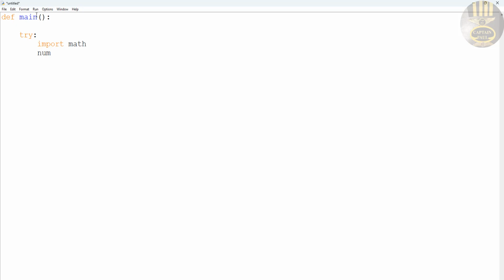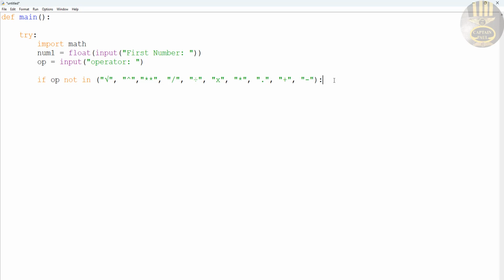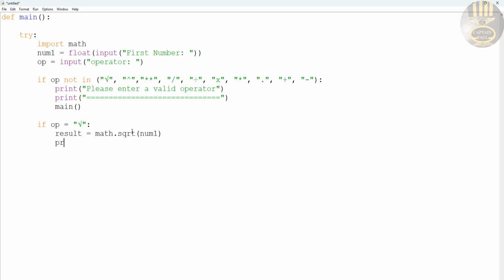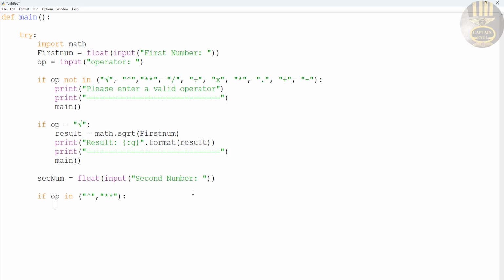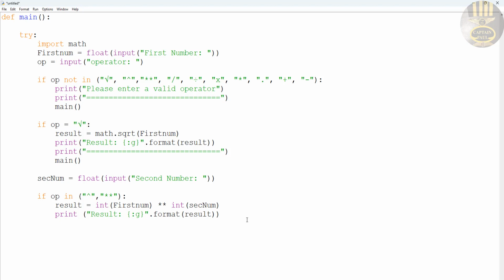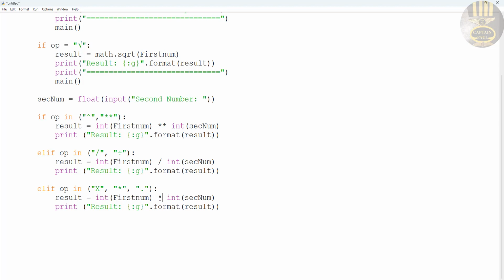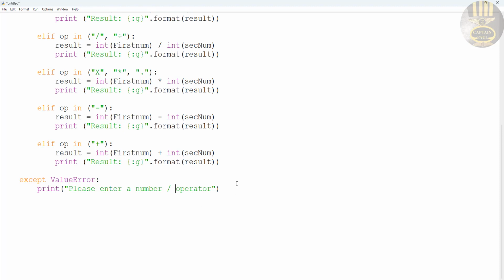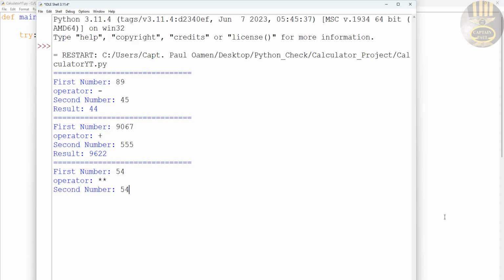How to Create a Console Calculator in Python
How to Create a Console Calculator with Function and If Statement in Python. A very good tutorial for beginners

Channel Members can Download the Console Calculator in Python and modify it for personal use. Plus one other source code per month. Total - 2 Source codes Per Month, only: